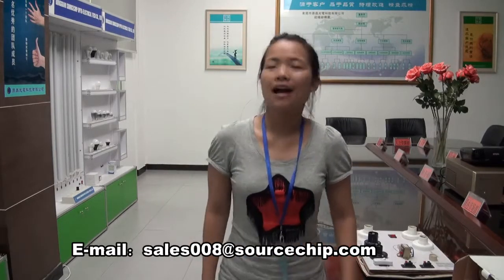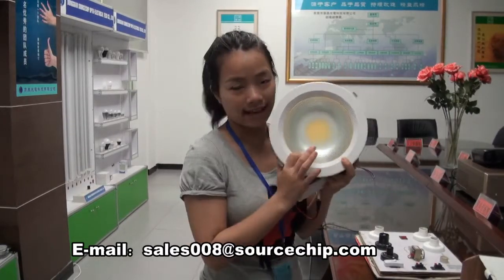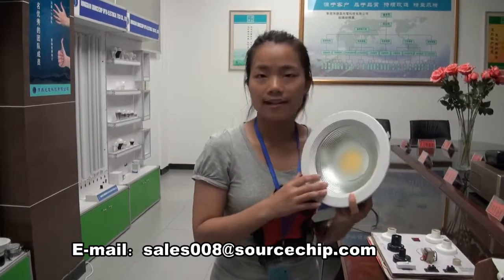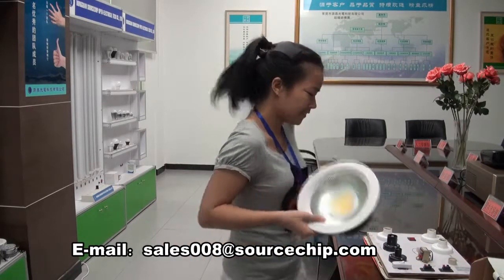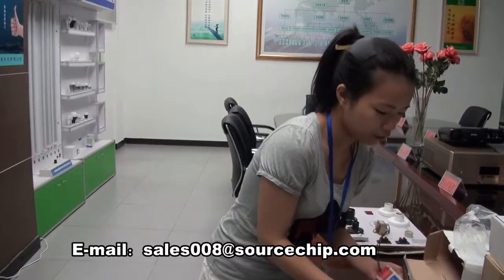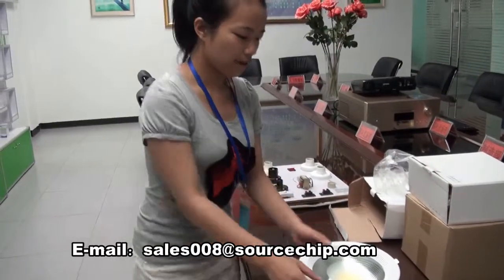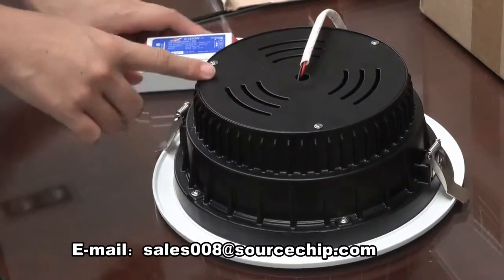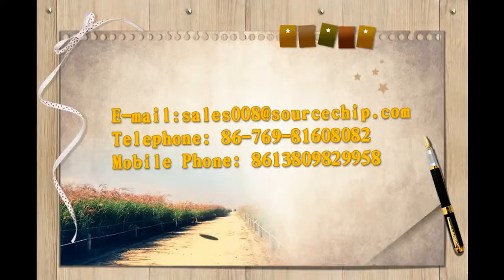cob led ceiling light